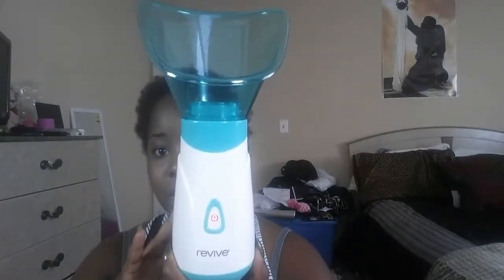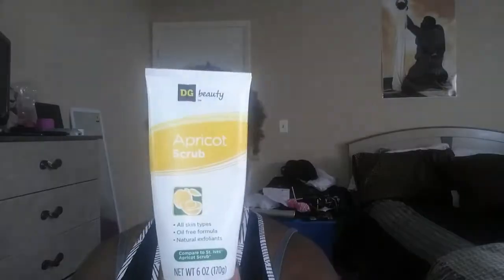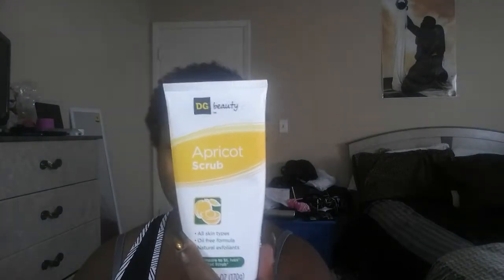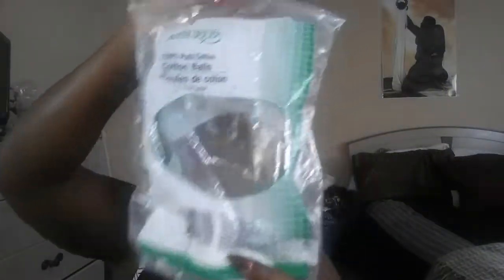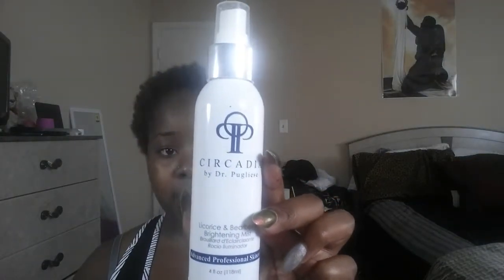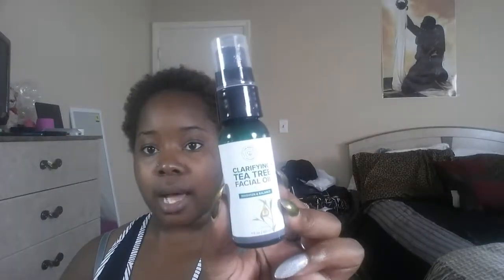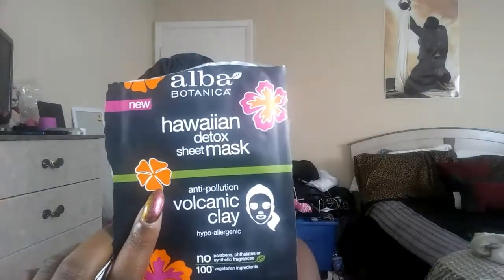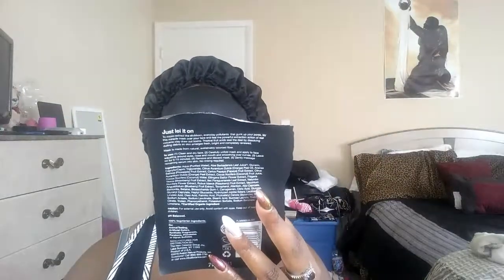My facial routine !!!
Here is how I do my facial cleansing regimen I hope u guys enjoy this video

Handheld facial steamer - Target

Apricot scrub- dollar store

Vitamin C serum- Target

Green tea clarifying oil - Target

Toner- you can use any toner you prefer

Hawiian volcanic clay mask - Walmart